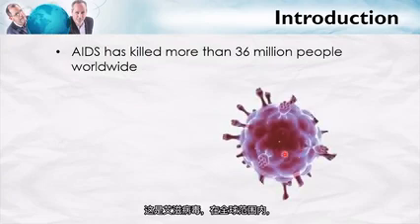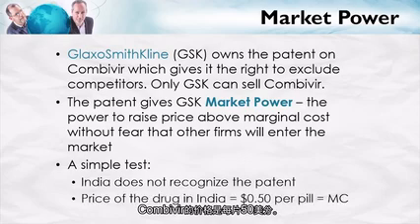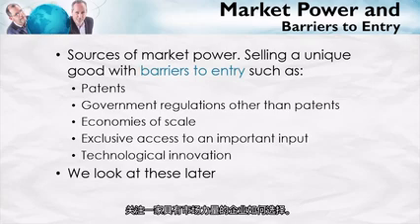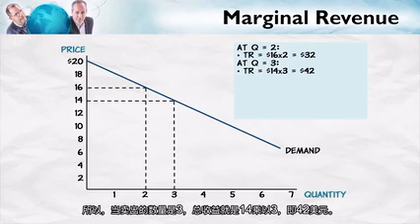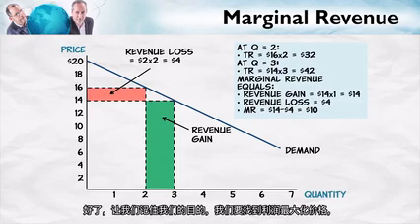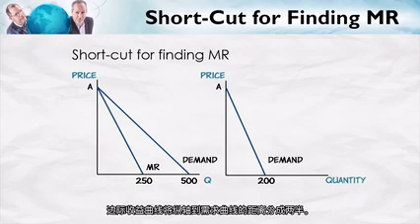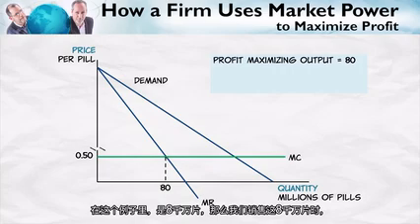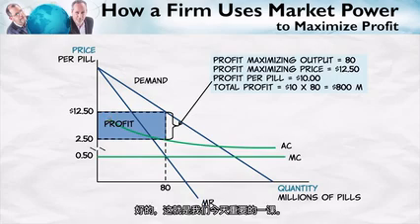中字·经济学原理：微观经济学 Principles Of Economics Microeconomics 11